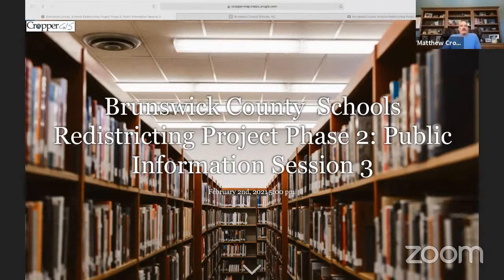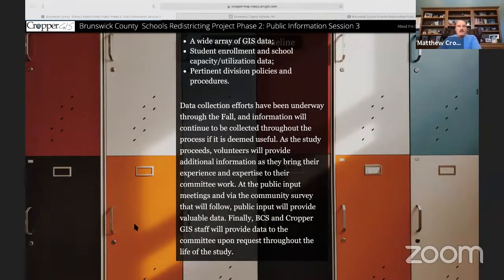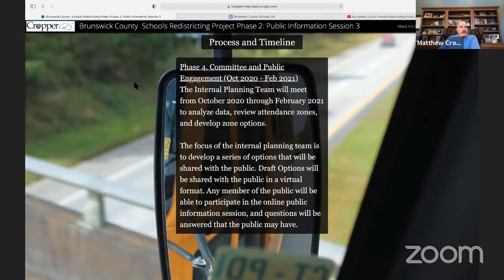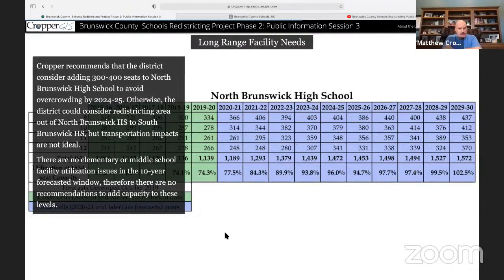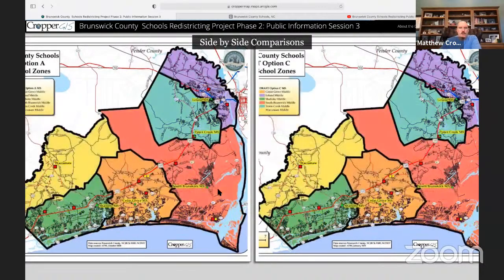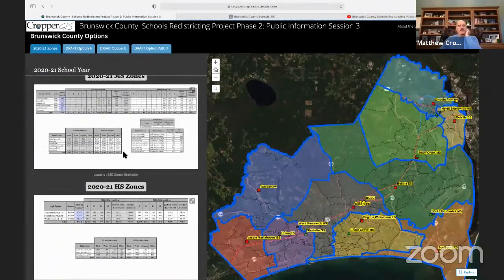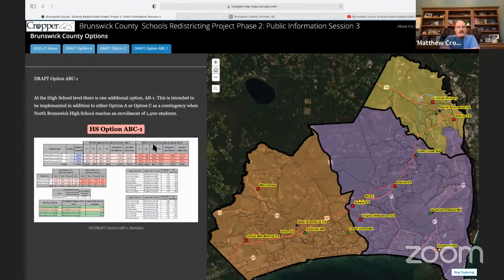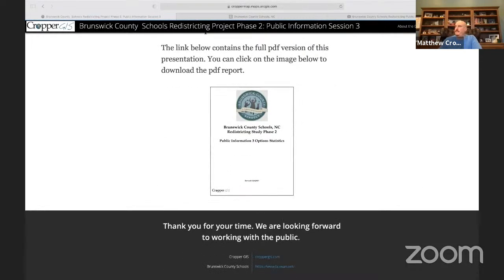Brunswick County Schools Redistricting Public Information Session #3